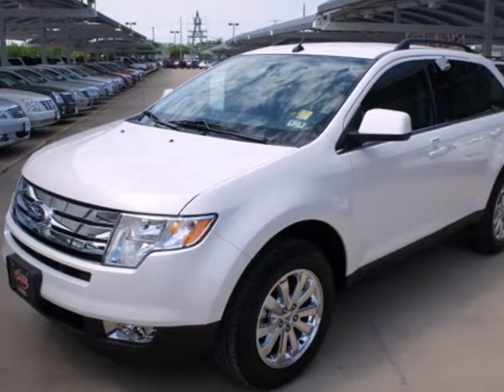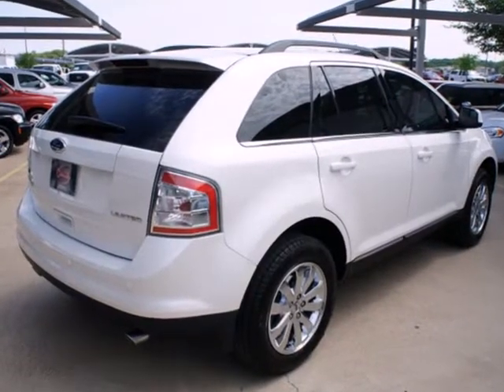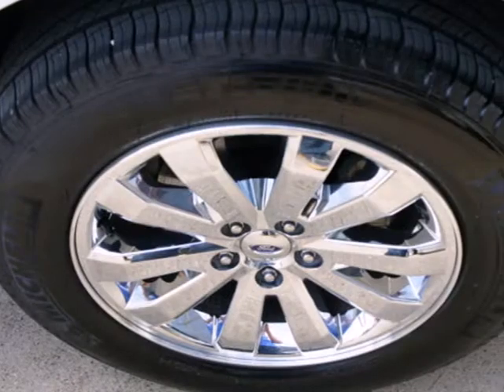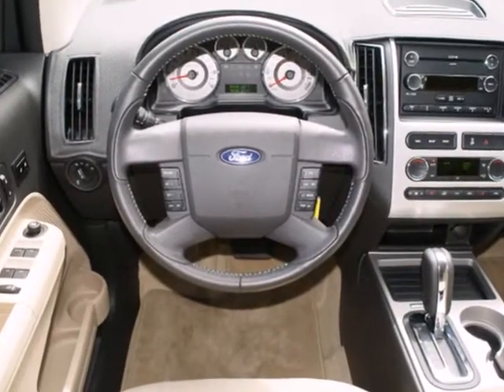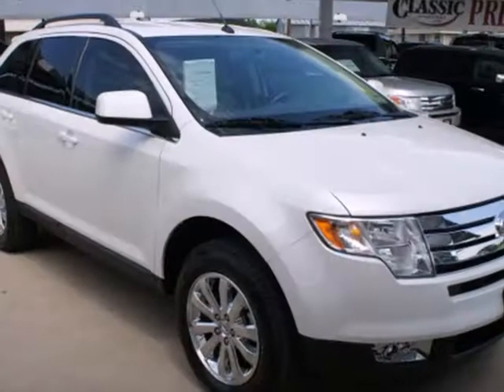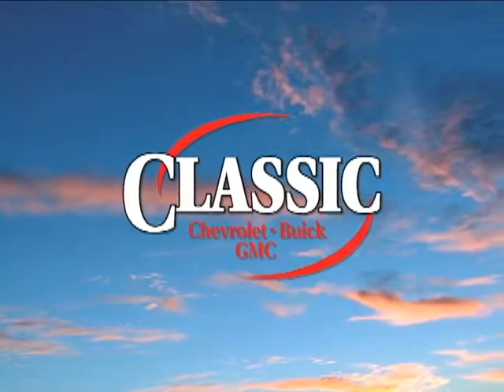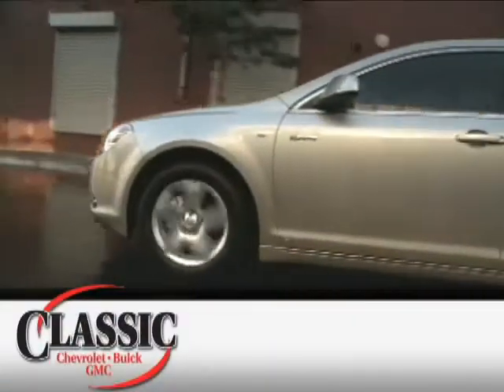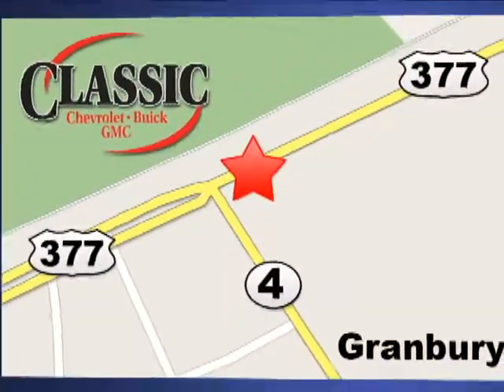2010 Ford Edge B77091 in Dallas TX Fort-Worth TX Granbury, - SOLD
SOLD - If you are looking for real value on a great used car, Classic Chevrolet Buick GMC Granbury TX invites you to come in and test drive this 2010 Ford Edge, stock# B77091. We are conveniently located near Dallas TX Fort-Worth TX Granbury, TX and known for our great selection, reliability and quality. Come take a look at this 2010 Ford Edge today.

1909 E Hwy 377
Dallas TX Fort-Worth TX Granbury TX, video